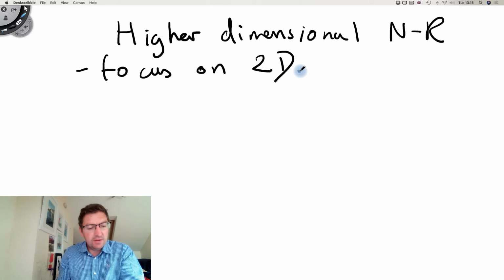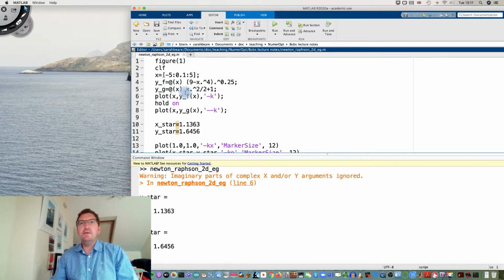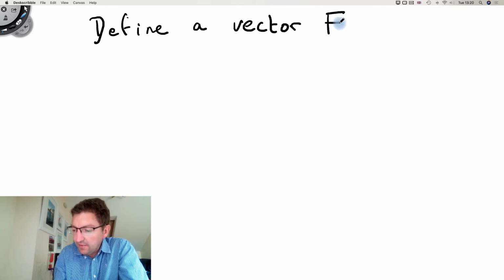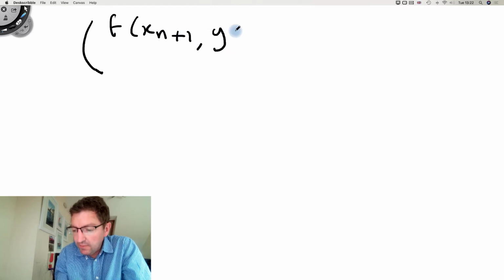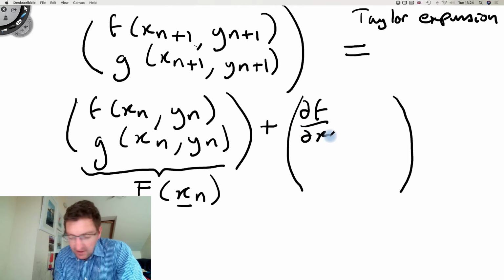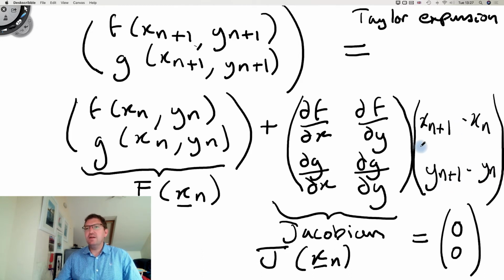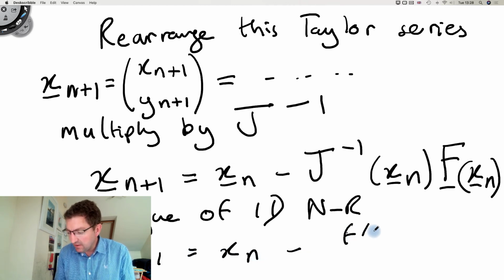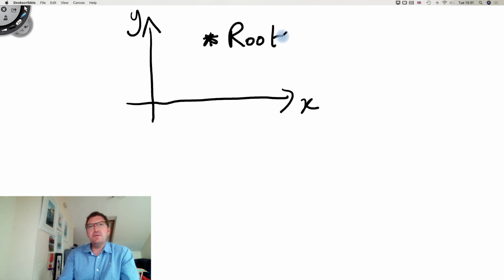L6A Root finding